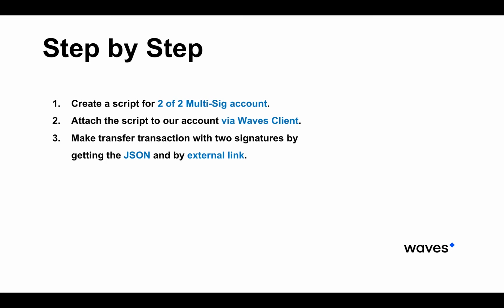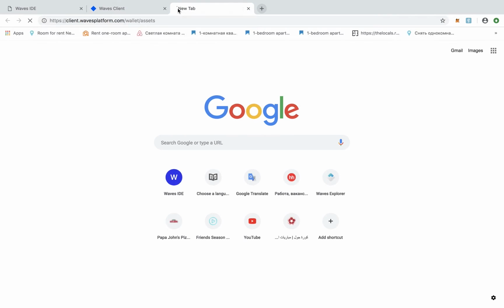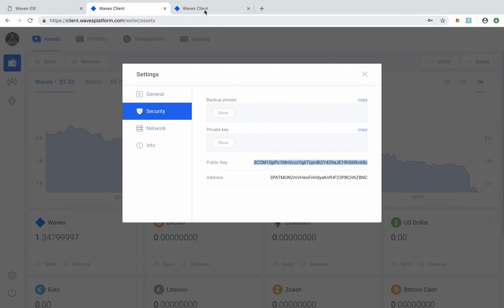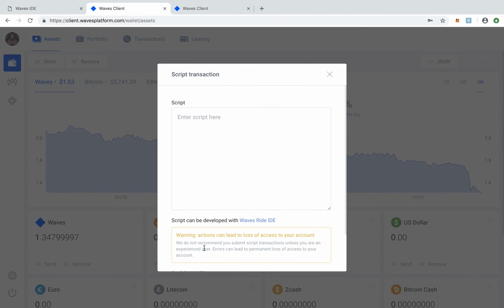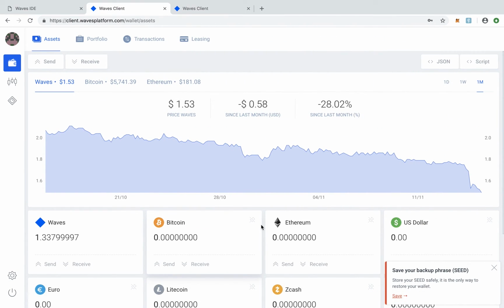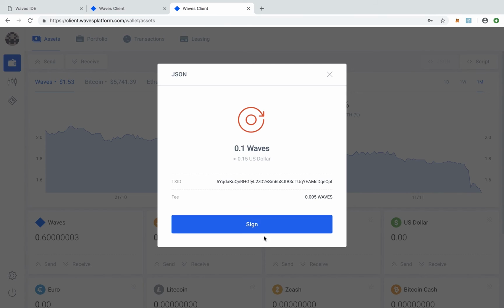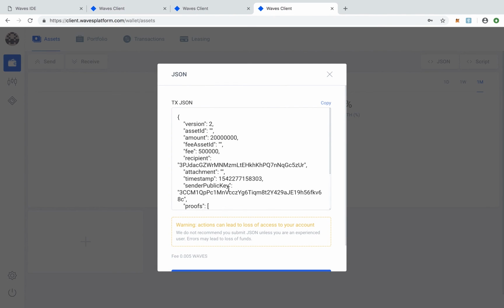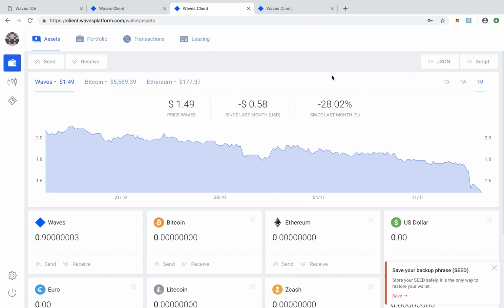Waves Smart Contracts: Create MultiSig Account via Waves Client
In this tutorial, we went through Waves Client advanced features which are:

1. Get the transaction as JSON
2. Attach a script to your account

As a first step in our example, we created a script for 2 of 2 MultiSig account, Attach the script to our account via Waves client and then made a transfer transaction with two signatures.